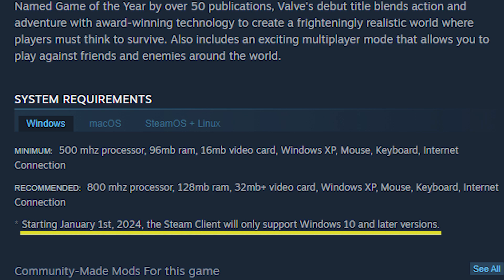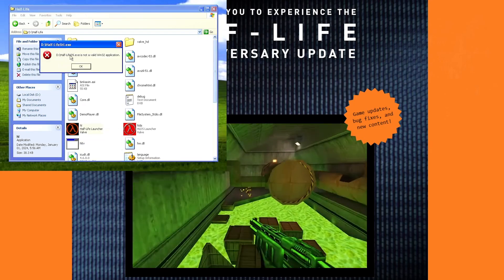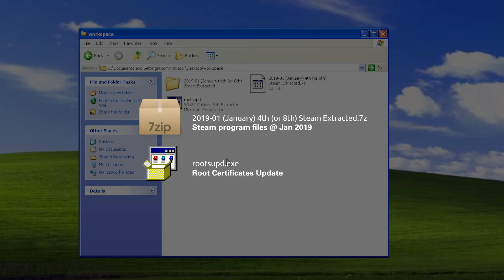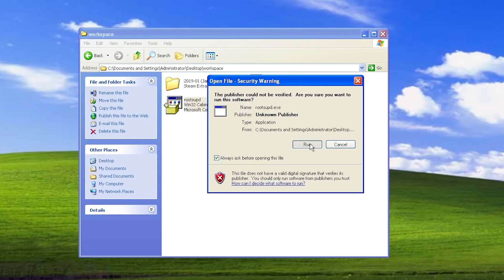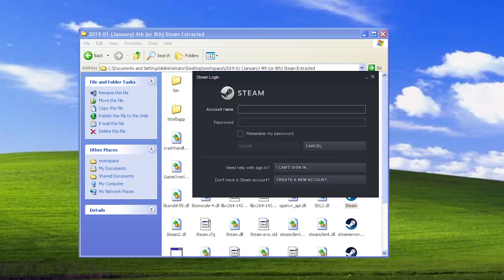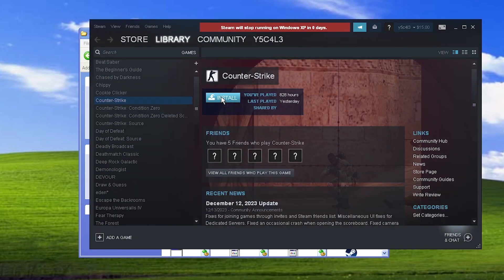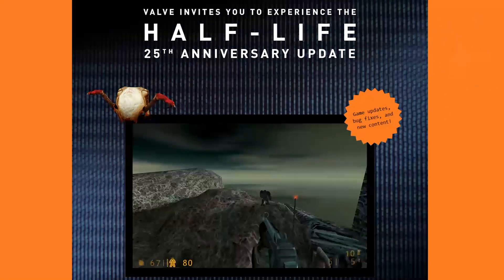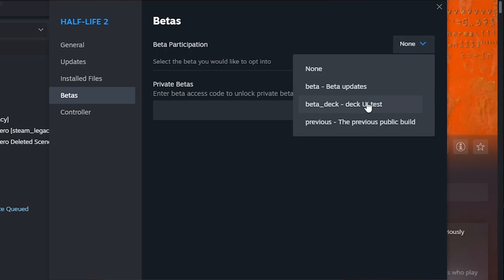Steam CS 1.6 on Windows XP in 2024 !?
Run Valve games and Steam (Jan 2019) on Windows XP in 2024.

The game capture is recorded from an old machine (AMD Athlon 64 3000+ and ATI Radeon 9550) using an HDMI capture card.